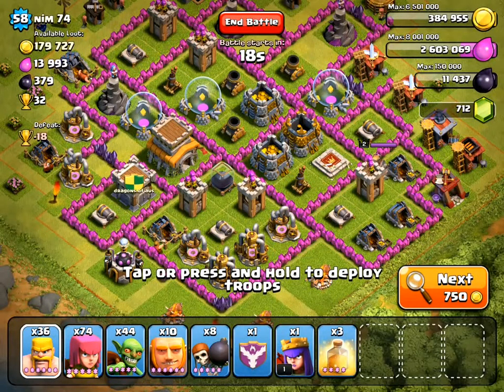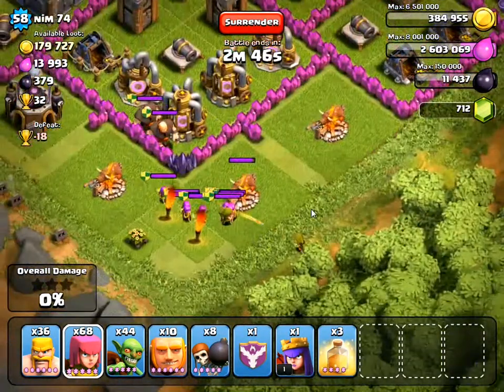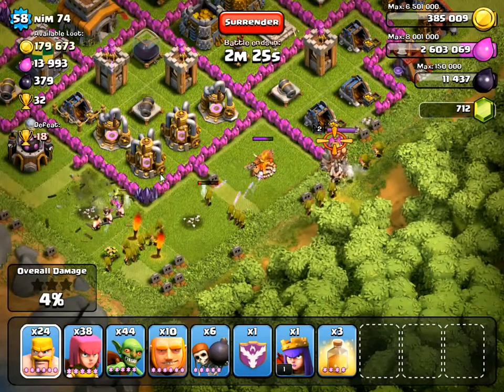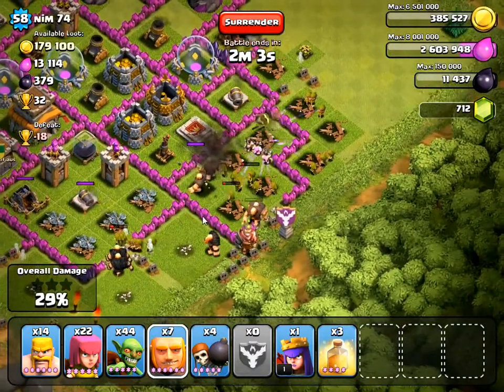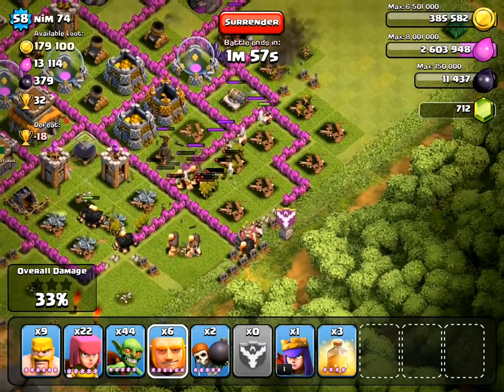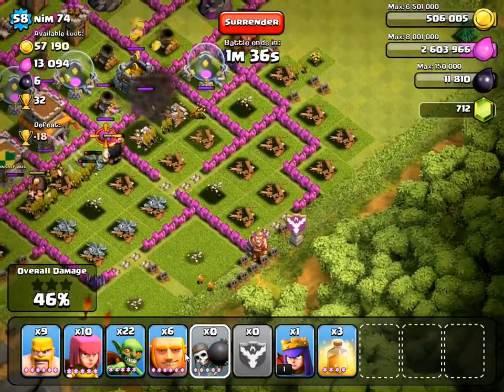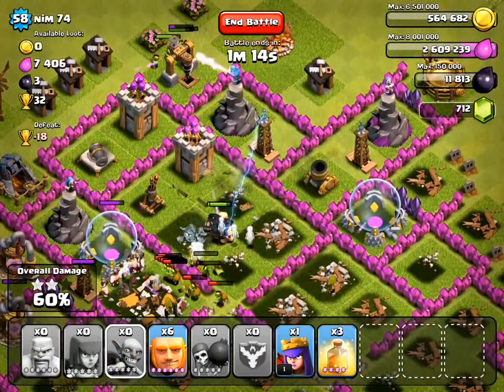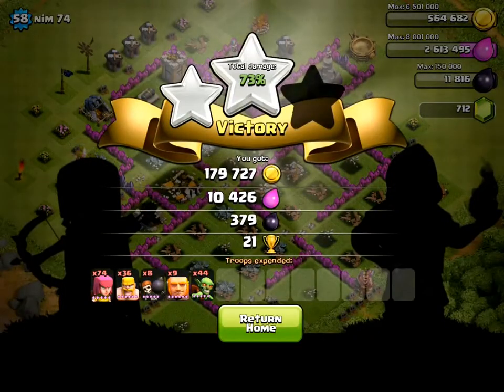Clash of Clans, effective use of new WB AI (raid)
Don't know why I said "8 containers", scratch that!
I recorded this using an iPad2 output to my PC using AirPlay receiver software called Reflector.